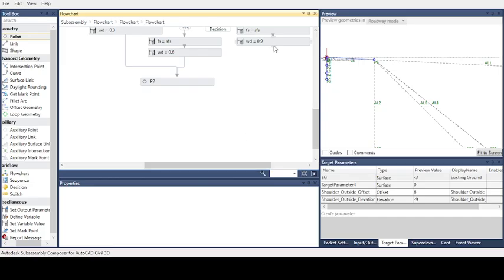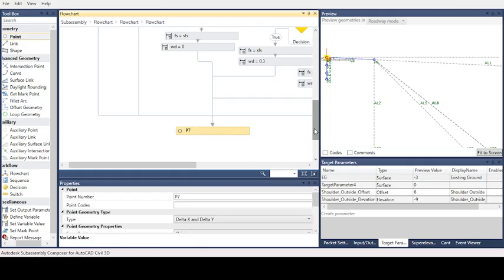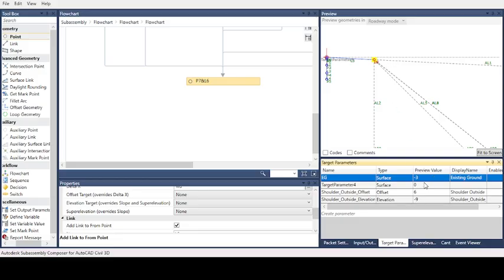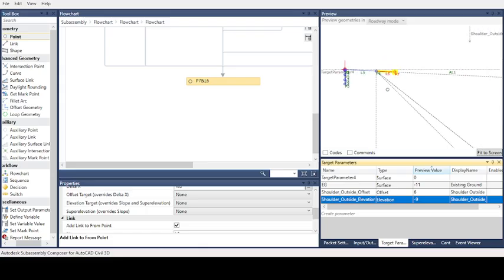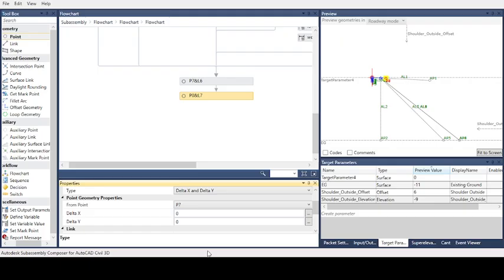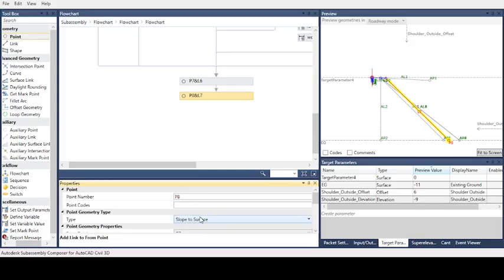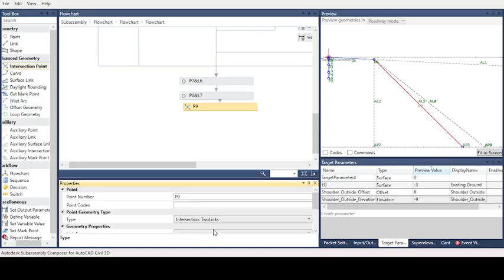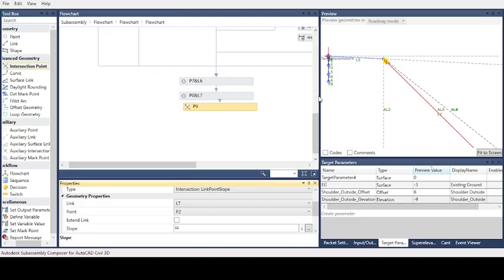How to Create Fill Widening using Different Types of Soil Classification Part 4 in 32 Minutes.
Welcome to Part 4 of our Creating Dynamic Shoulder assembly with Different Ditch Types Series! In this video, we dive into Creating Fill Widening and Shape of Pavement. If you're looking to enhance your Civil 3D skills, this is the tutorial for you!
📌 Topics Covered:
00:00 - Introduction
04:48 – Fill Height and Corresponding Slopes
06:57 – Validity check for Fill Height less than or equal to 1m and Fill Widening Value.
09:23 - Validity check for Fill Height less than or equal to 2m and Fill Widening Value.
12:05 - Validity check for Fill Height less than or equal to 3m and Fill Widening Value.

14:13 - Validity check for Fill Height less than or equal to 6m and Fill Widening Value.
15:38 - Validity check for Fill Height less than or equal to 9m and Fill Widening Value.
 17:50 - Fill Height greater than 9 m and Fill Widening Value.
24:48 – Check Fill Height and Fill Widening Value Work Correctly.
 30:34 – Create Pavement Shape
 31:56 - Conclusion
💡 Key Highlights: Learn how to create  Fill Widening for Different Fill Heights.
📚 Explore the Full Playlist:     Dynamic Shoulder SAC
Let’s learn together and master every aspect of the various CAD Softwares.